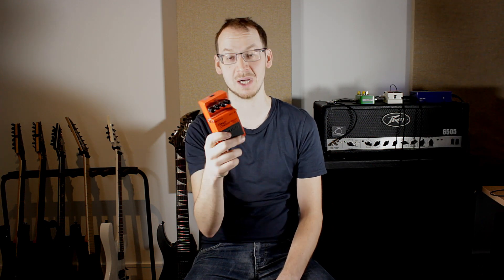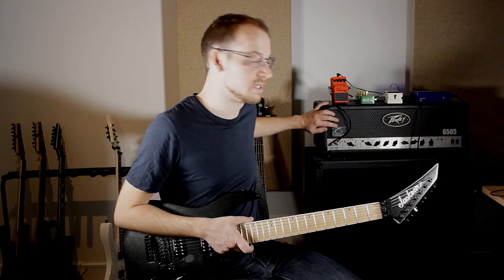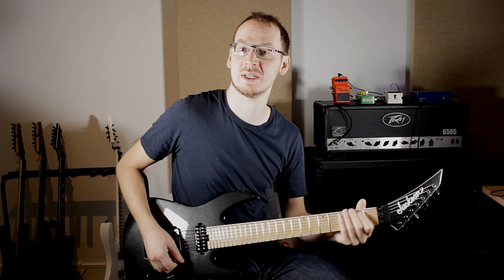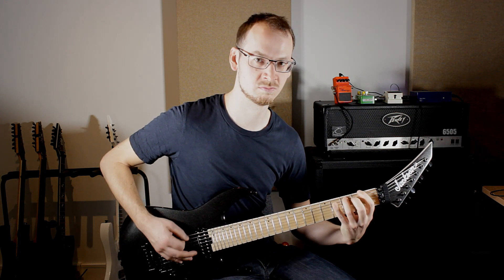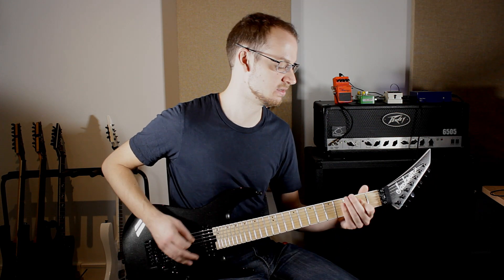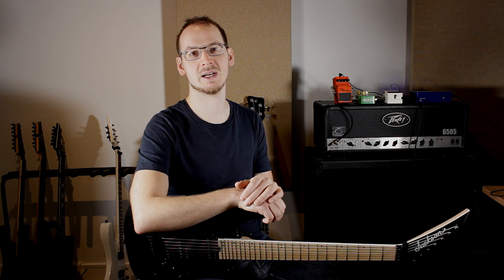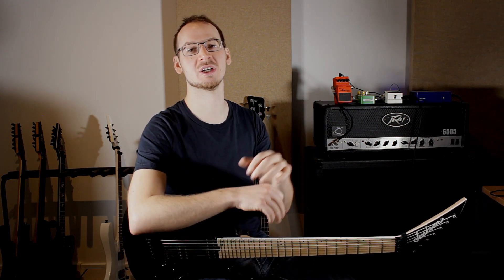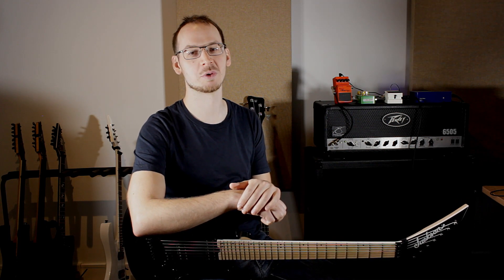How bad is the BOSS MEGA DISTORTION?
I have had this pedal lying around for years, being the first pedal I brought, so I thought I would run it through it's paces.

Actually it seems it sounds alright, though there are many 'bad' settings on this thing.